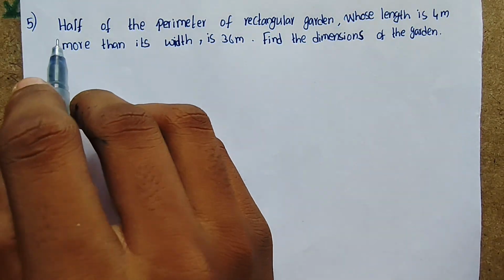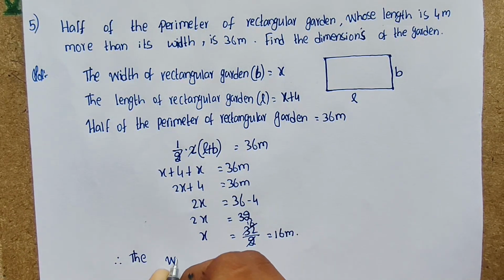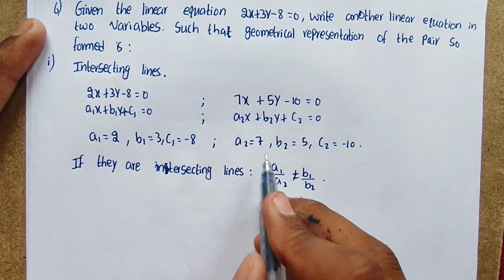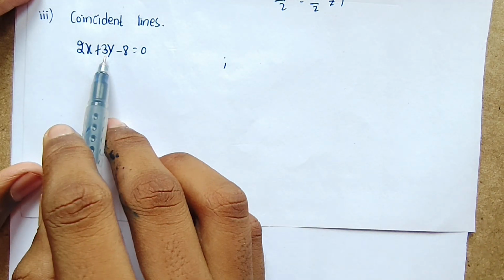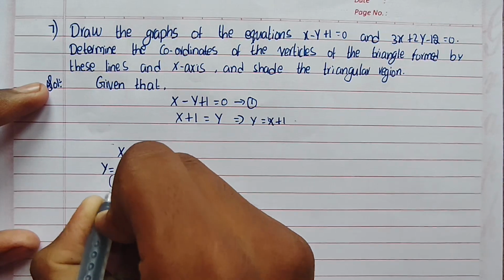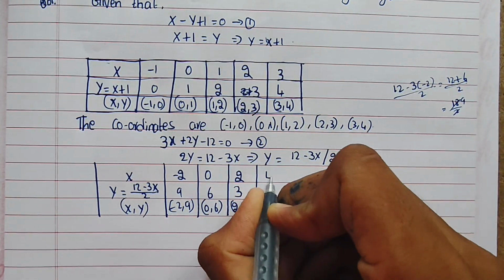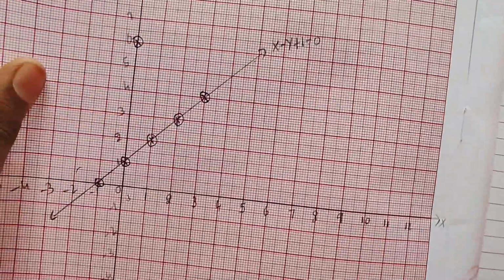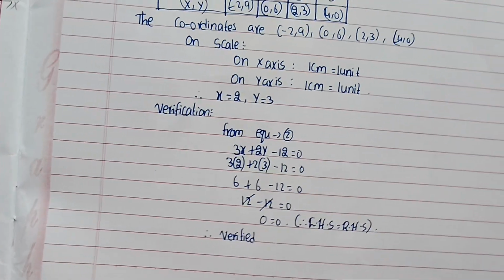10th class maths|Ch-3 Pair of linear equation in two variables|Exercise-3.1|Q. No-5,6,7